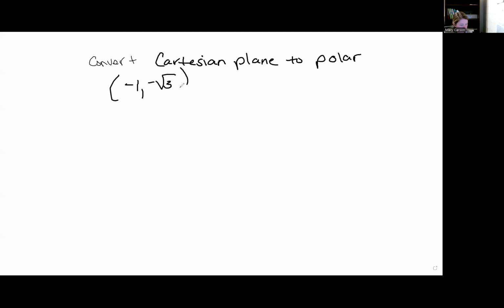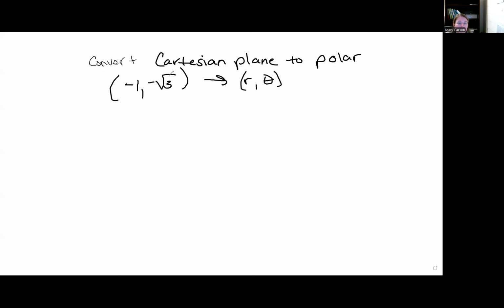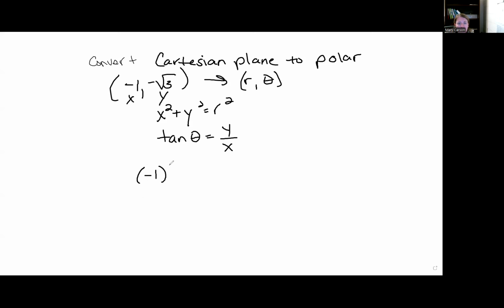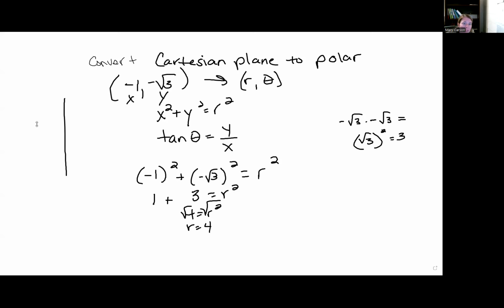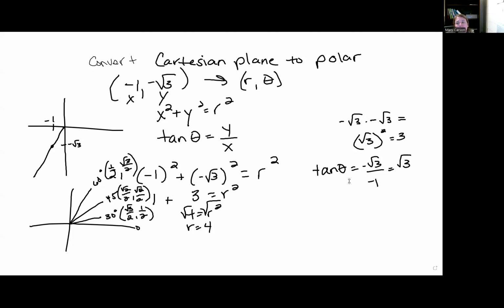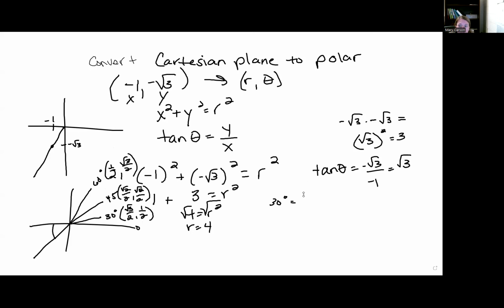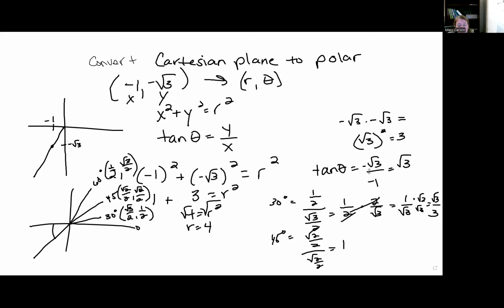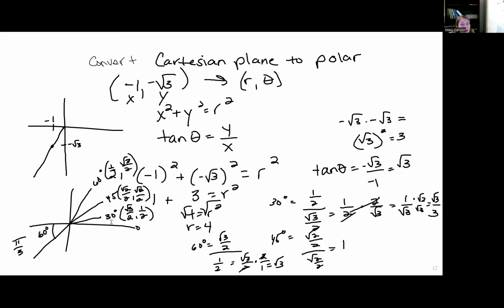cartesian to polar coordinates